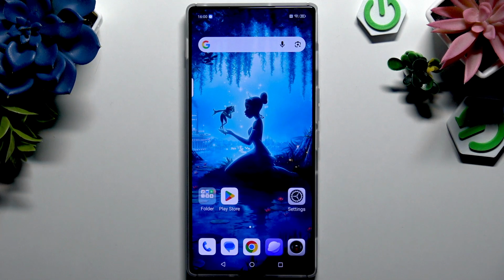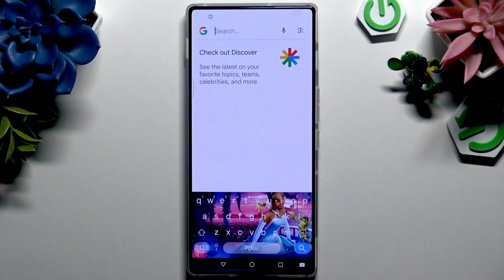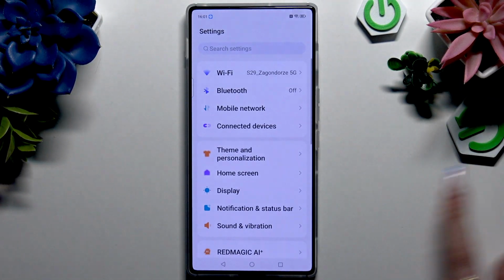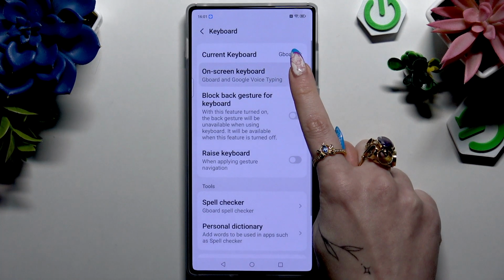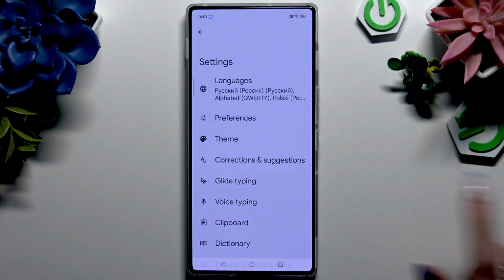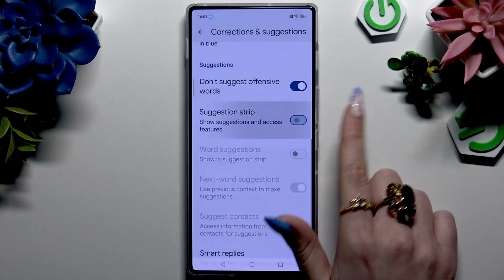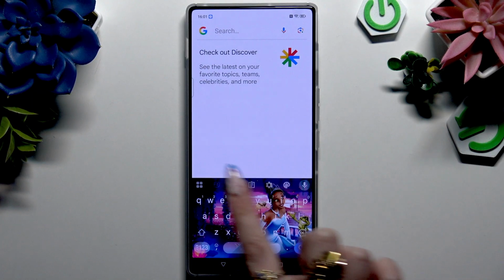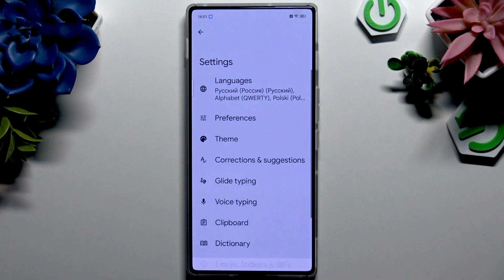ZTE Nubia RedMagic 11 Air — Enable Gboard Suggestion Strip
In this video I show how to enable or disable the Suggestion Strip on Gboard for the ZTE Nubia RedMagic 11 Air. Follow a simple step-by-step path inside Android Settings to turn predictive words on or off above your keyboard. You will learn where to find Gboard in Settings (System & Update → Keyboard → On-screen Keyboard → Gboard), how to open Corrections & Suggestions, and how to use the switch next to Suggestion Strips. This quick guide helps if you prefer suggestions while typing or want a cleaner keyboard look on your RedMagic 11 Air. It works with Gboard on Android and is useful for similar Nubia or ZTE devices.